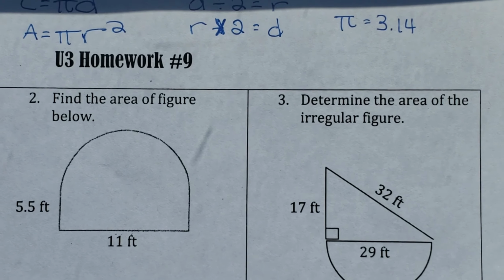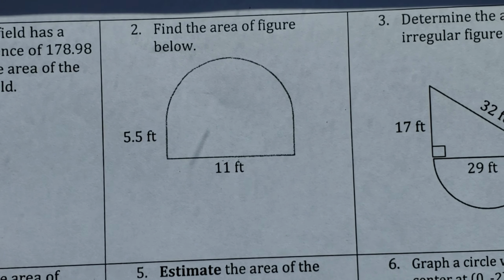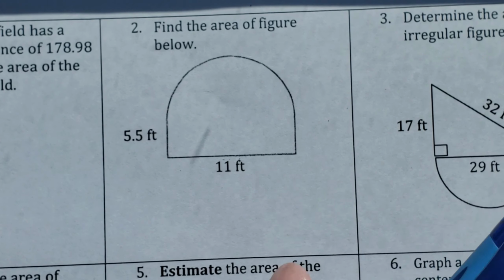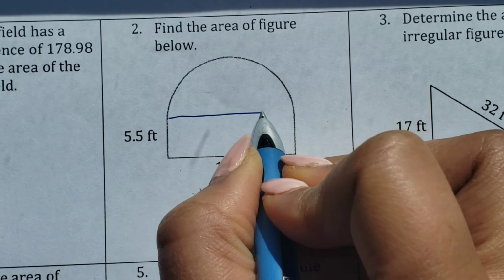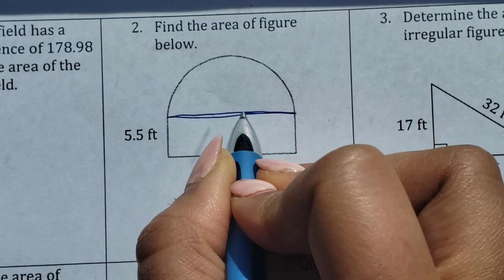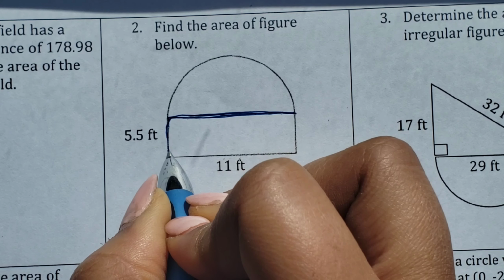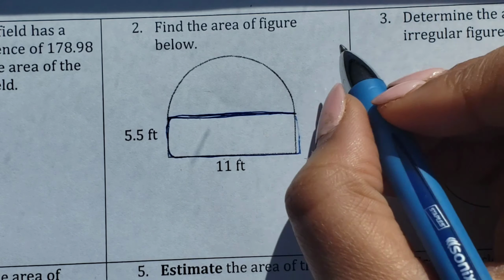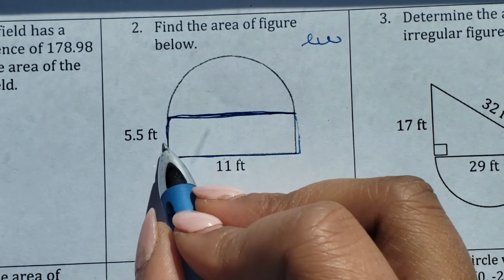Irregular Figures with Circles